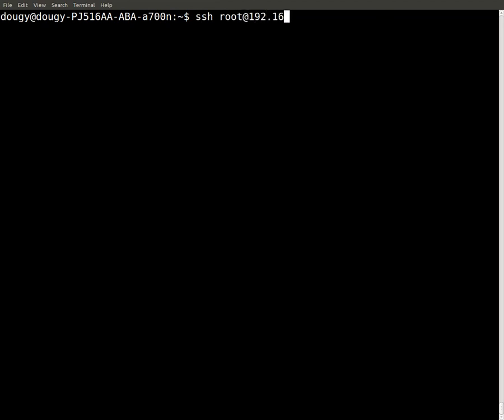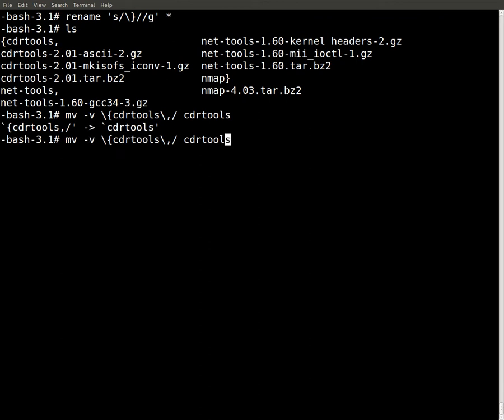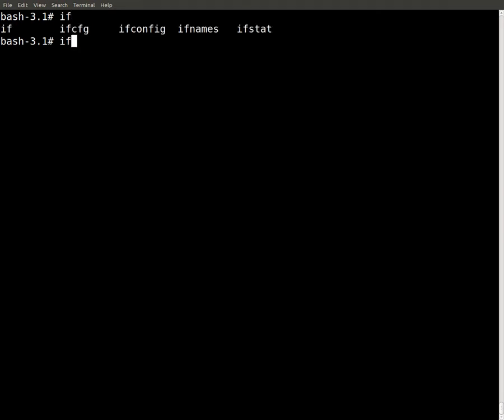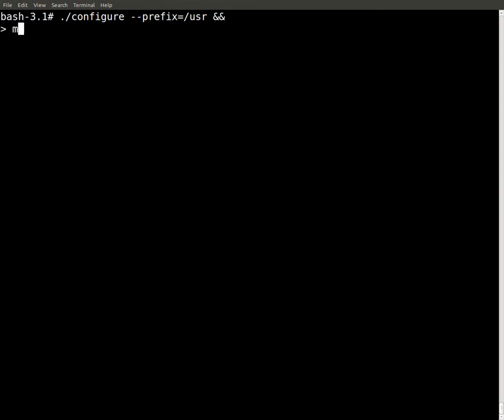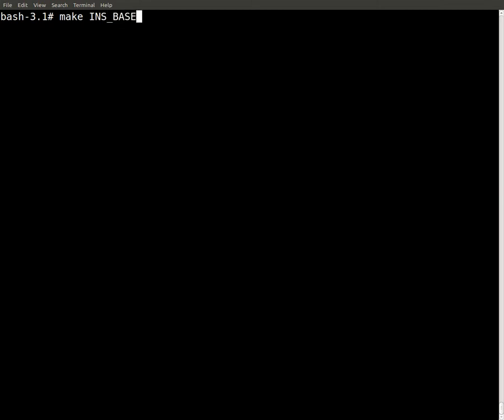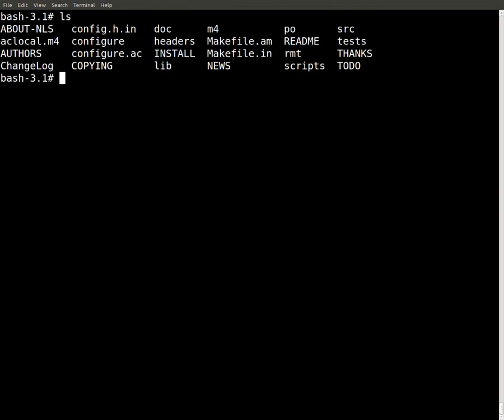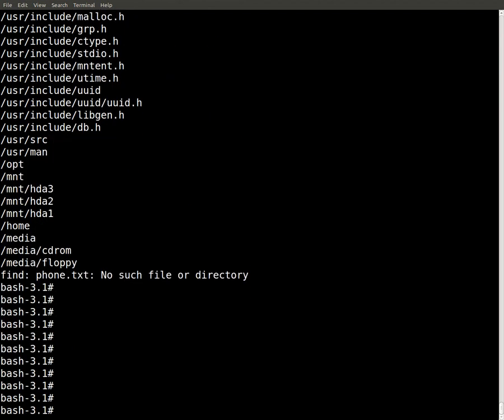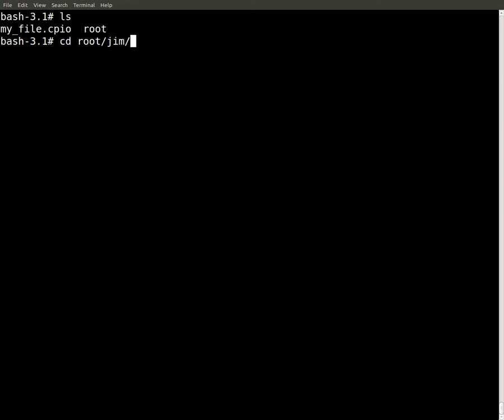Using_my_lfs_pt6.5of7(installing, ifconfig,nmap,links,making an iso and cpio)